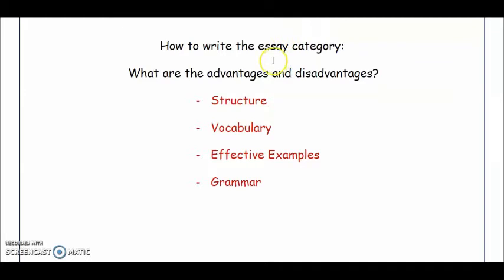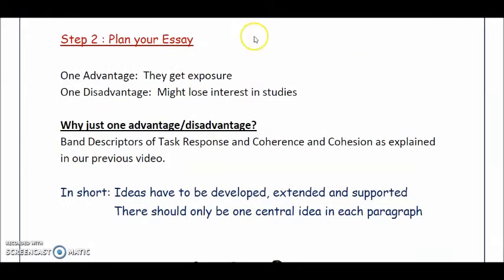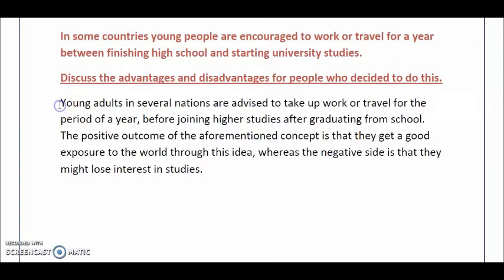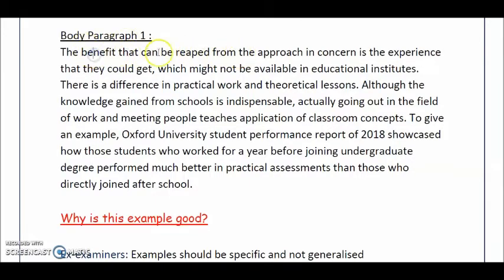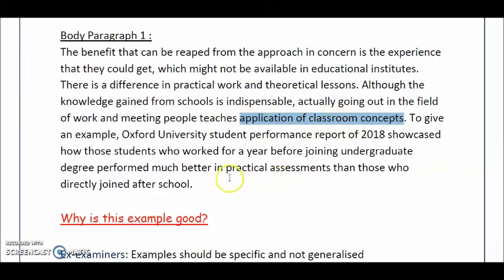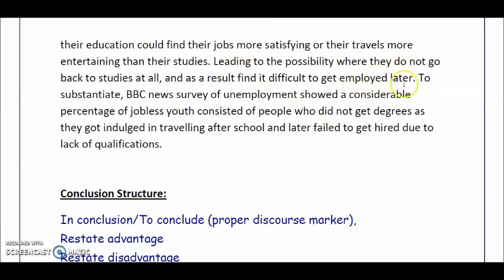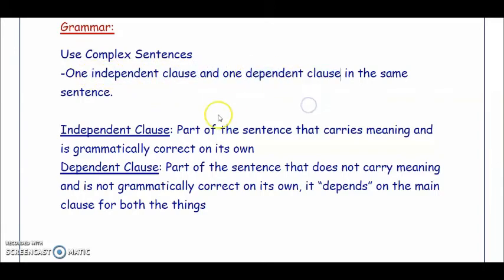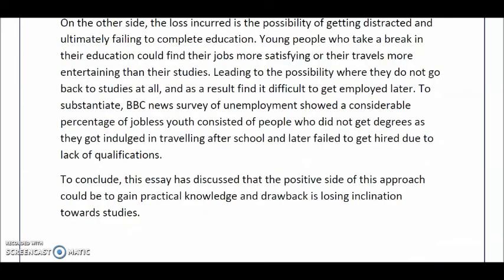IELTS Writing Task 2 : Advantages and Disadvantages Essay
Learn how to write IELTS What are the advantages and disadvantages essay, step-by-step with the help of a sample essay. Learn the structure of the essay done sentence-by-sentence.